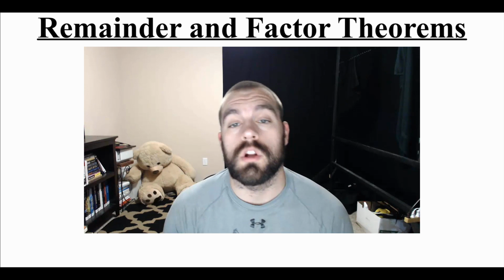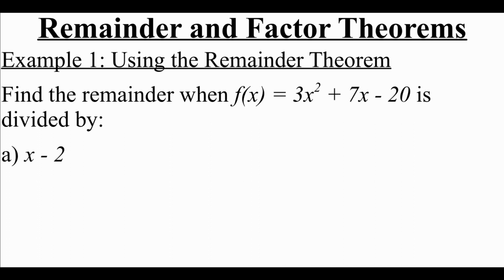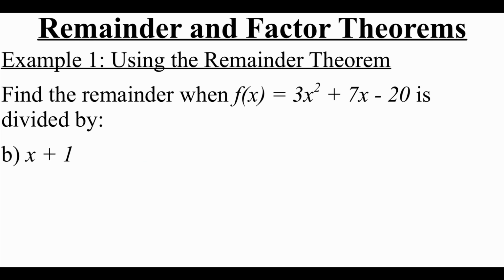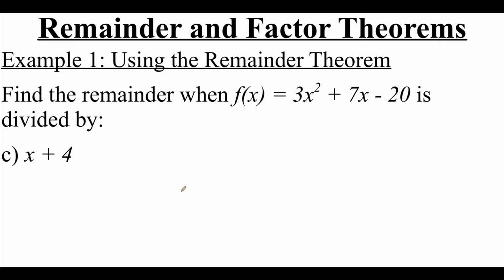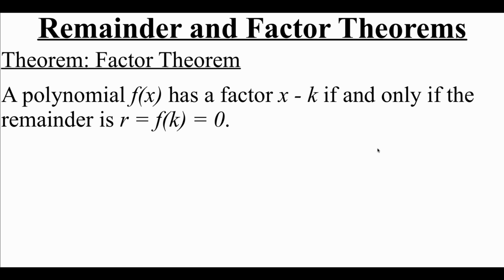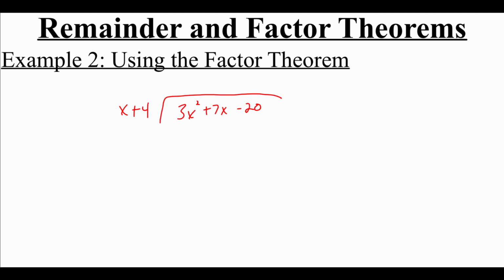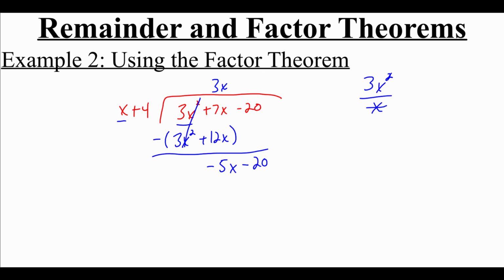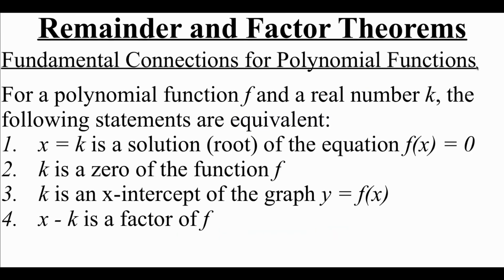2.4.2 Remainder and Factor Theorems